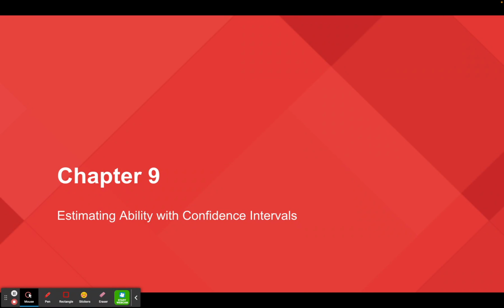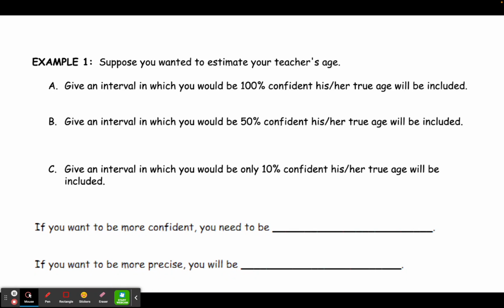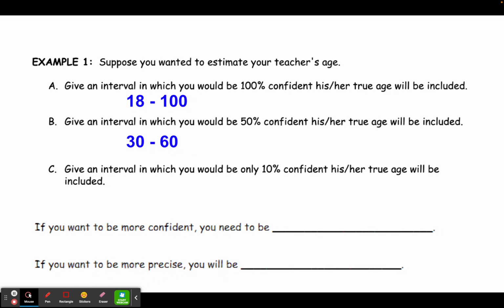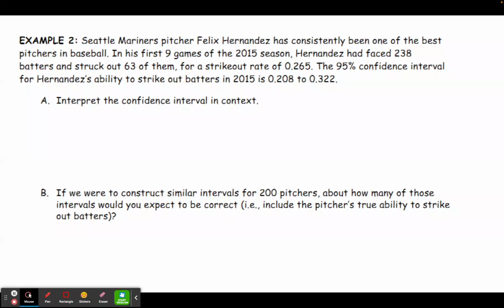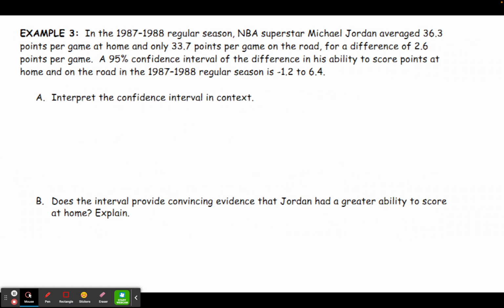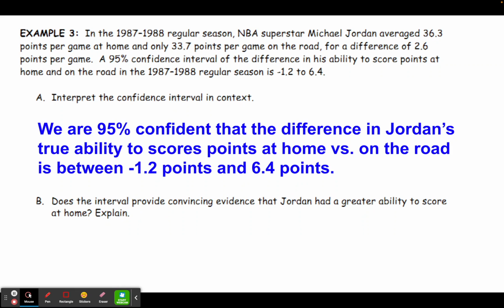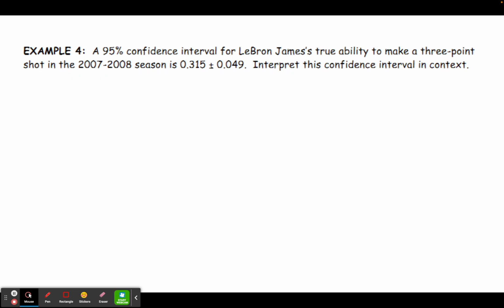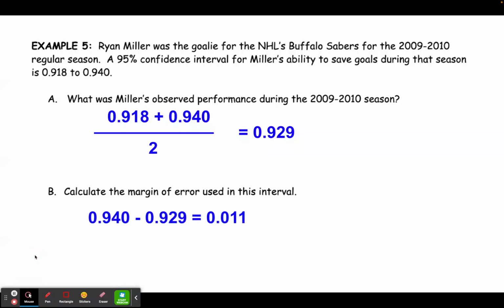SIS Lesson 9.1